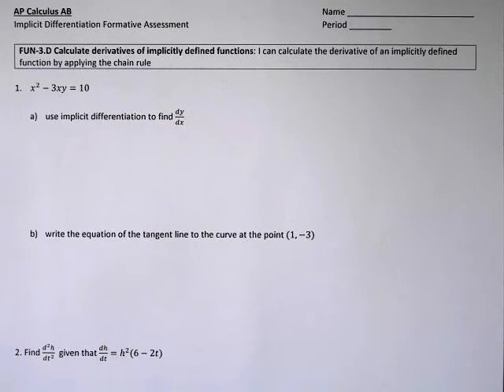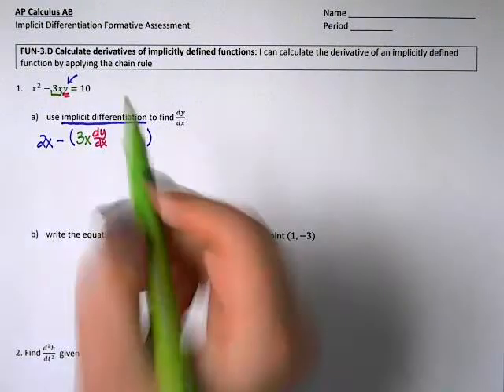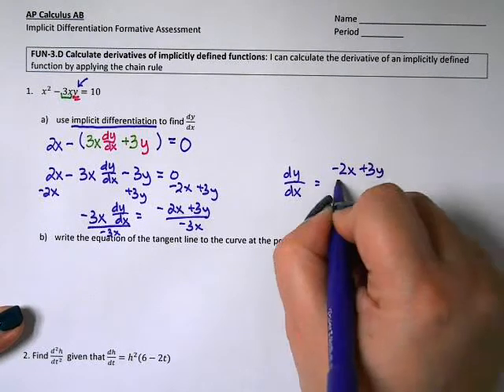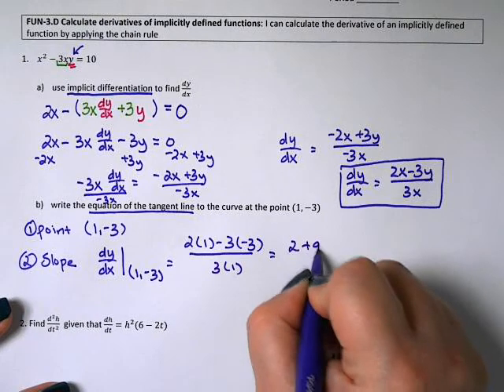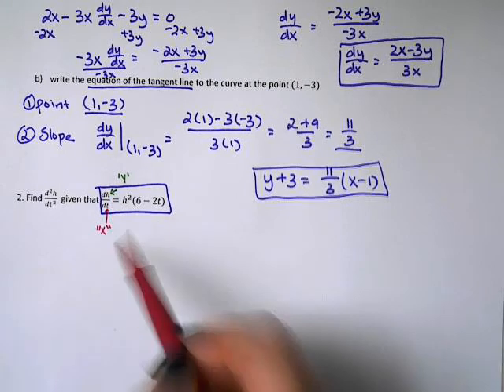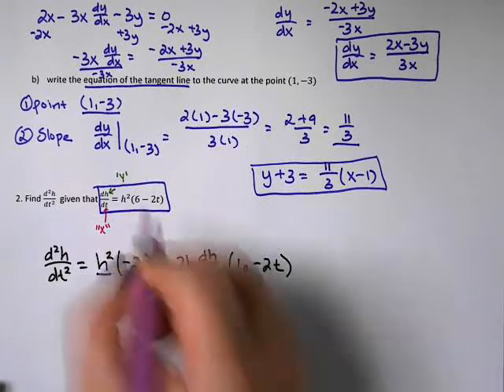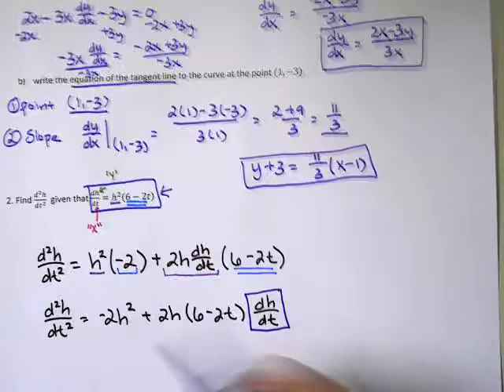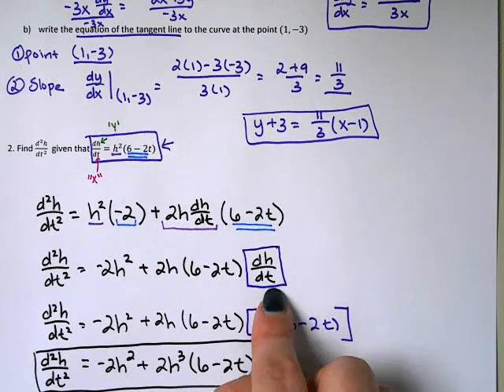Implicit Differentiation Formative Key